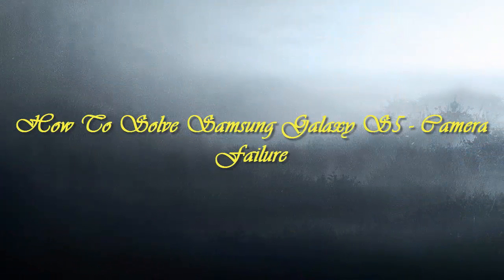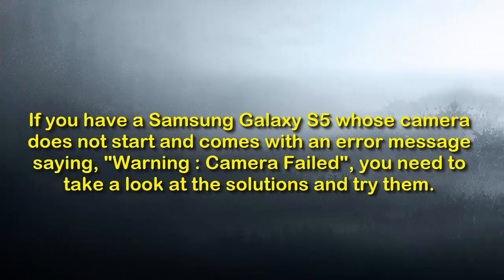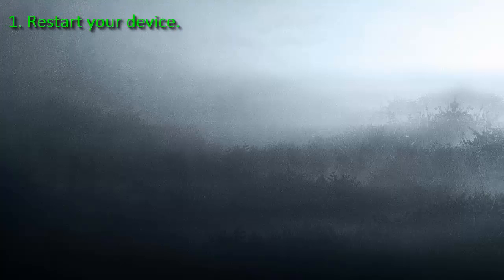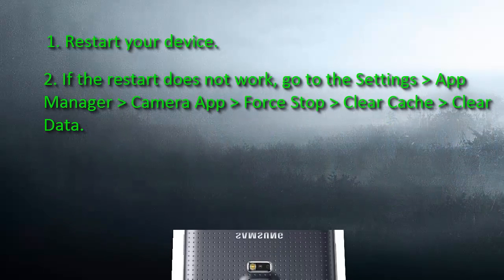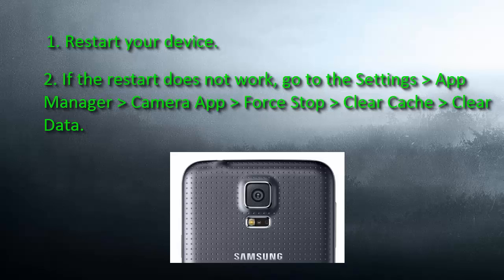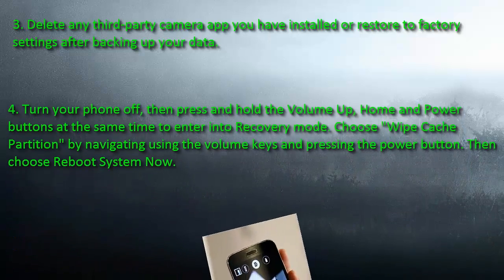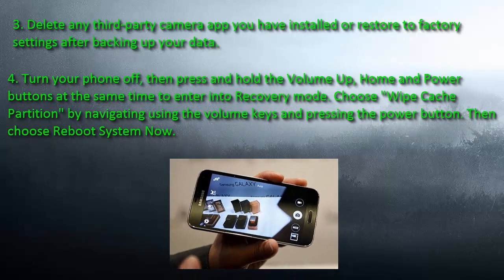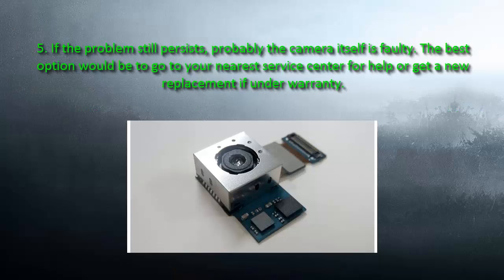How To Solve Samsung Galaxy S5 - Camera Failure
*If the restart does not work, go to the Settings = App Manager = Camera App = Force Stop = Clear Cache = Clear Data.
*Delete any third-party camera app you have installed or restore to factory settings after backing up your data.
*Turn your phone off, then press and hold the Volume Up, Home and Power buttons at the same time to enter into Recovery mode. *Choose "Wipe Cache Partition" by navigating using the volume keys and pressing the power button. Then choose Reboot System Now.
*If the problem still persists, probably the camera itself is faulty. *The best option would be to go to your nearest service center for help or get a new replacement if under warranty.